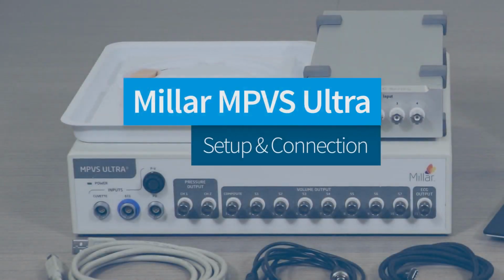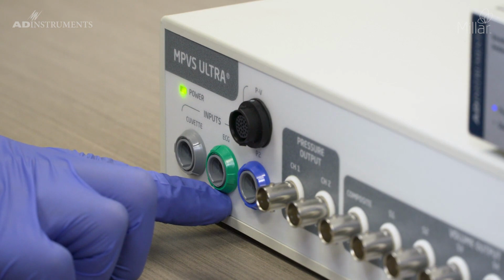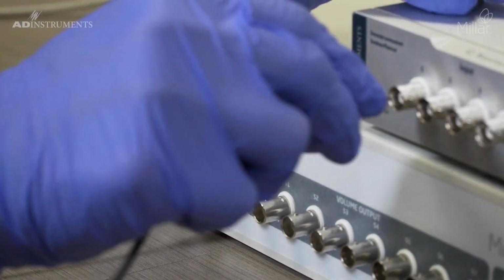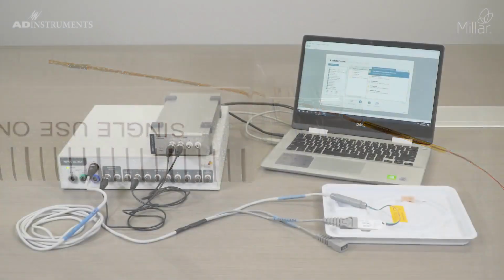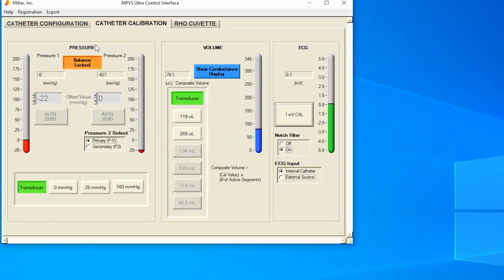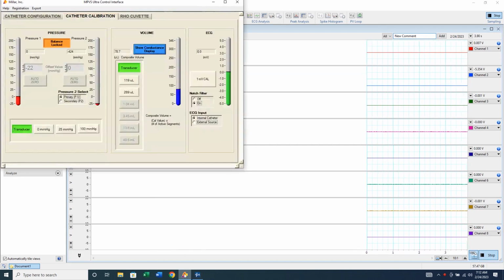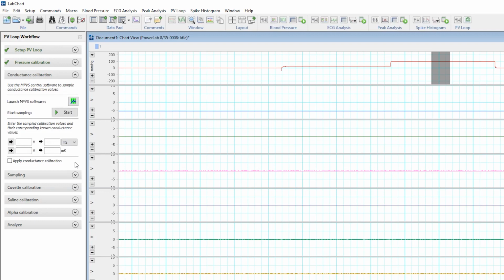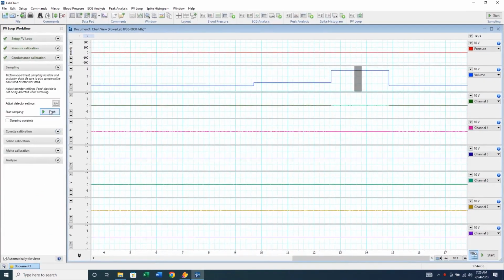小動物之心室壓力-體積測定系統 Mikro-Tip Pressure-Volume Systems 操作與應用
如何連接Millar Mikro-Tip® Pressure Volume System (MPVS) Ultra 與 C Series Instrument Interface應用於LabChart上進行小動物的壓力-體積量測。

錫昌科技股份有限公司

Tracheal pressure

應用：Millar p/v Cathter , 心臟 壓力/體積 量測, Millar p/v loop catheter, 壓力-容積導管, Hemo dynamic measurement,  心室壓力-容積導管, 血壓與心室容積迴圈關係,心室壓力容積技術